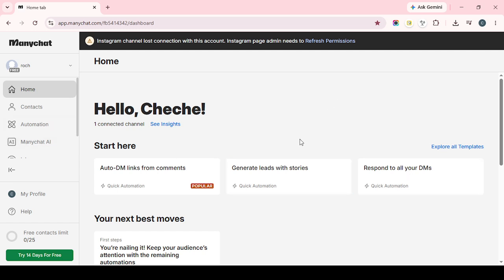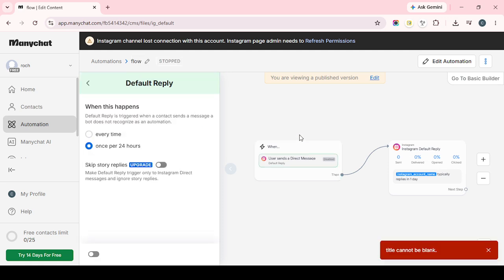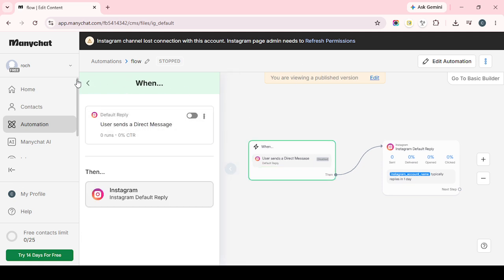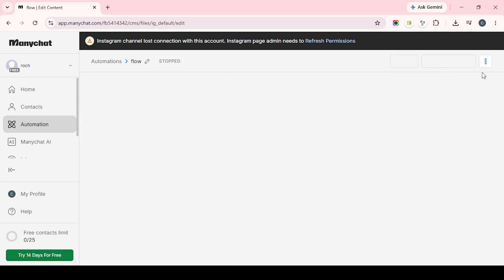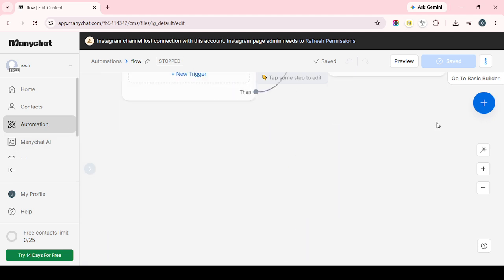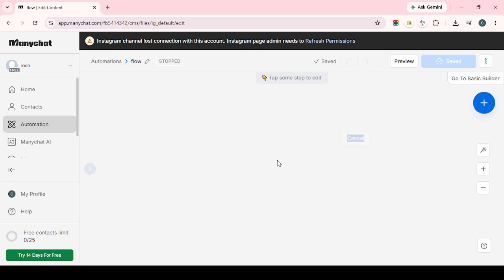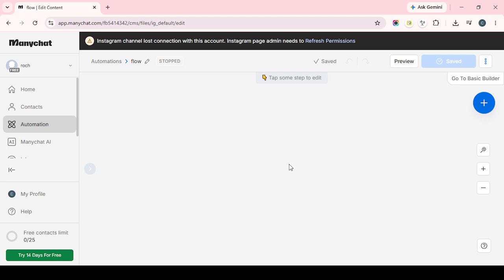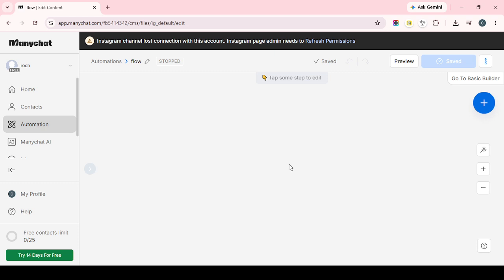How to Upload MP3 Voice Files to ManyChat for Instagram Replies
Bring a personal touch to your Instagram replies with voice notes. Learn how to upload and configure MP3 voice files in ManyChat to surprise and delight your followers. This tutorial shows you how to add audio responses to your automation flows to increase brand intimacy and engagement.